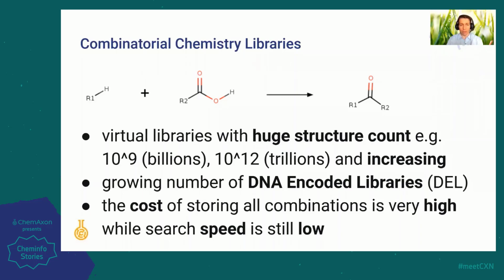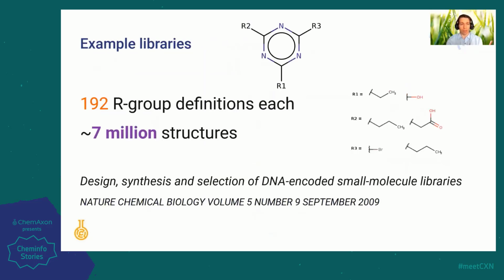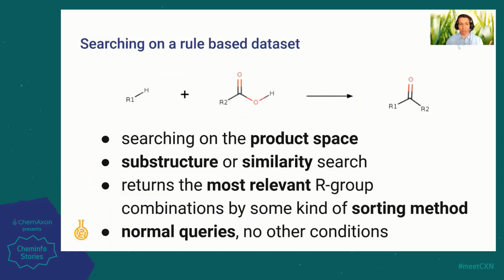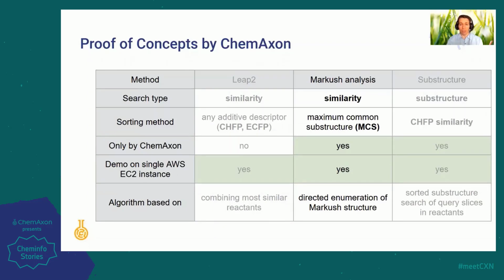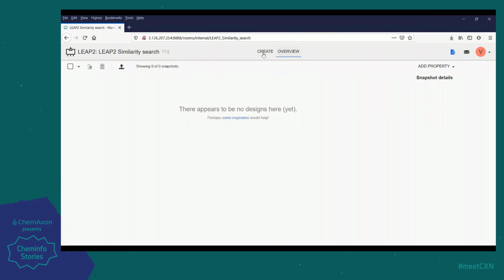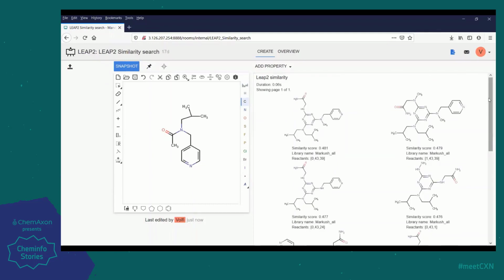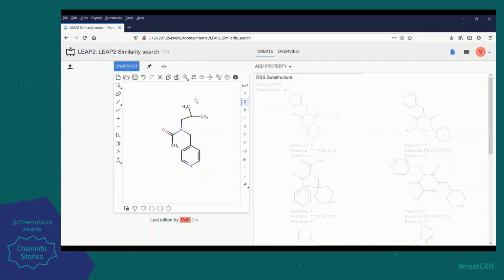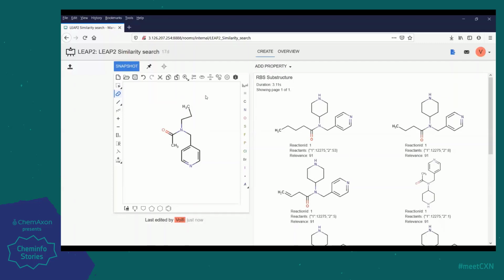Rule based search